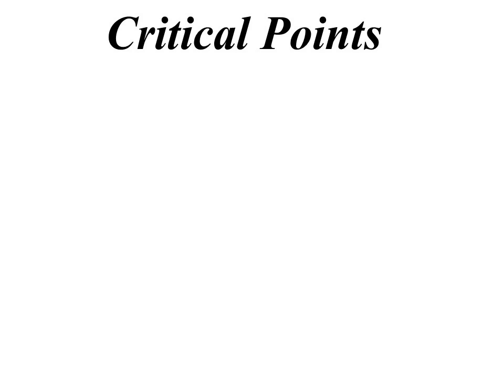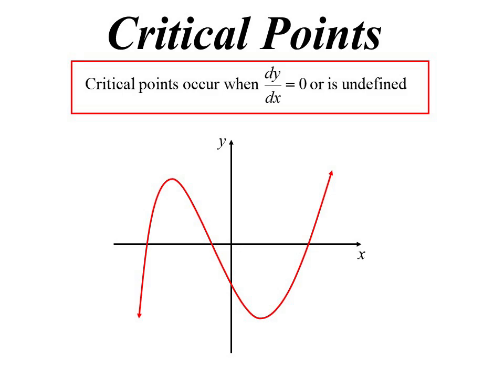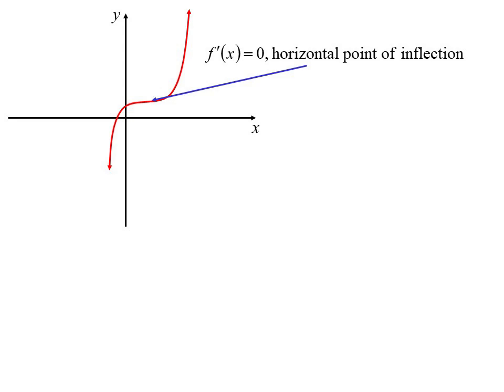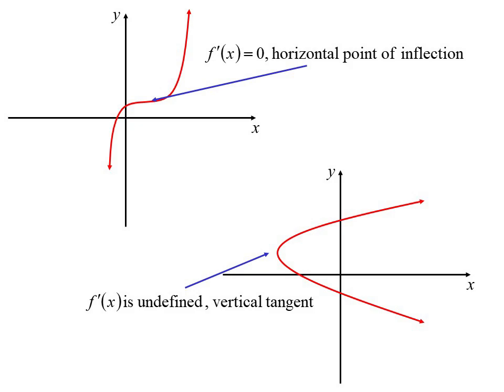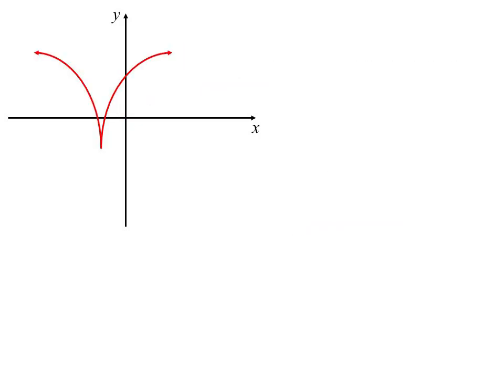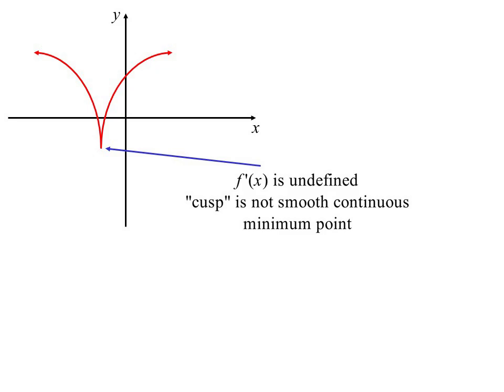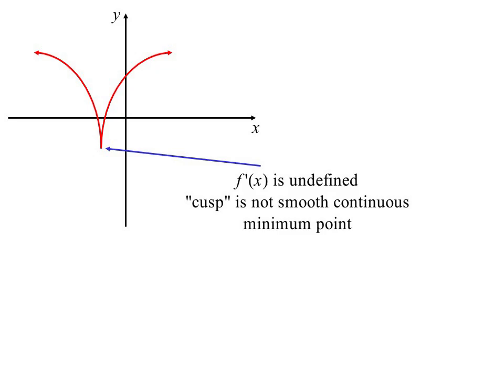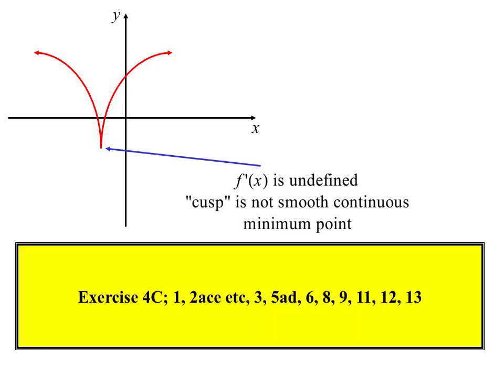12X1 T05 02 critical points 2025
Using the derivative to locate the critical points of a function